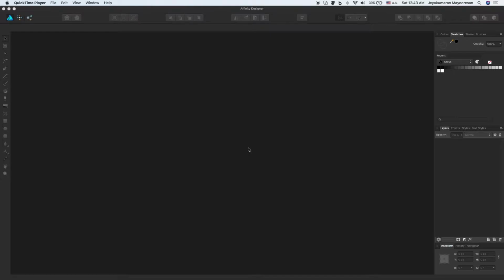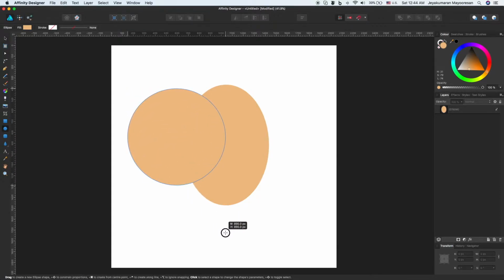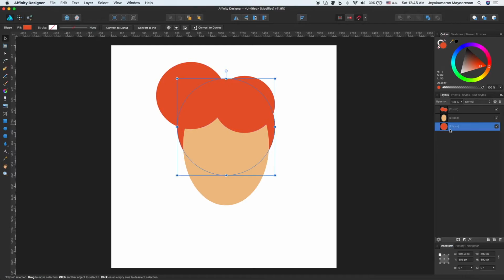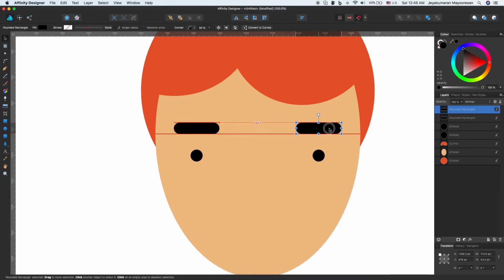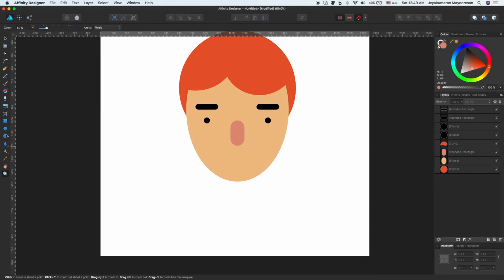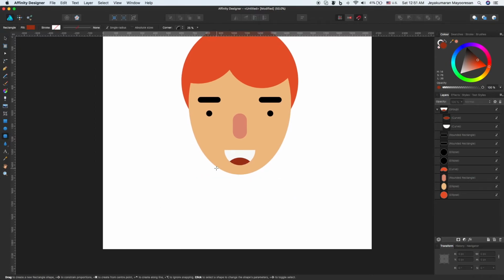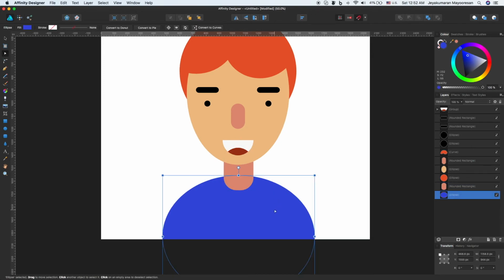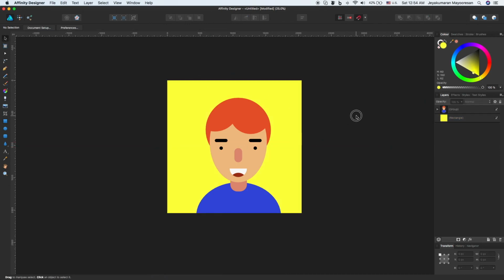Draw flat Character using simple shapes on Affinity Designer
Join my Affinity Designer for Absolute Beginners course for $9.99 (90% discounted)

My Gadgets

Blue Yeti Mic
Macbook Pro
iPad Pro
Apple Pencil
iPhone 6S
Wacom Intuos Draw